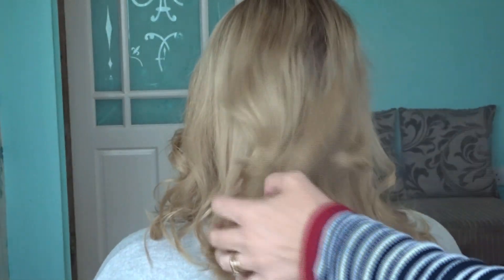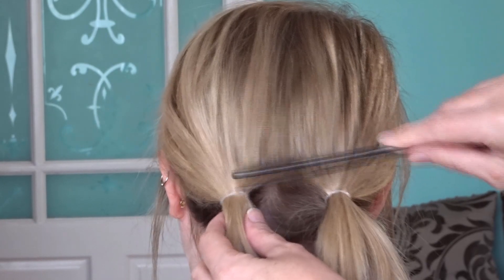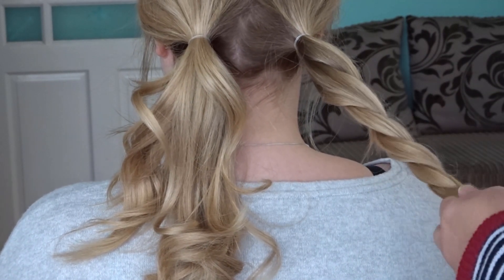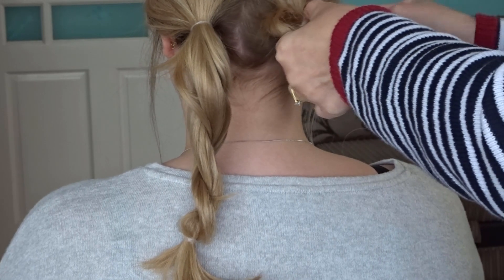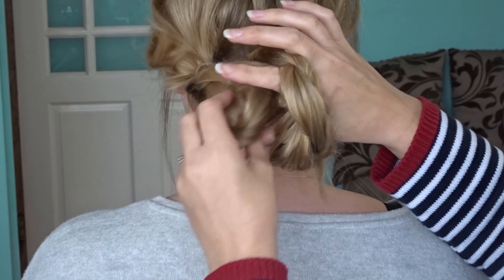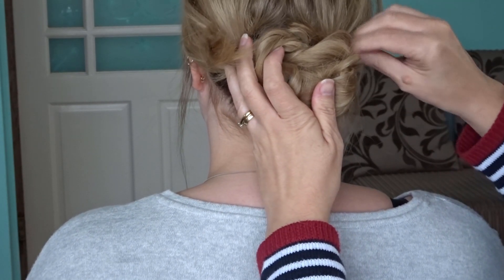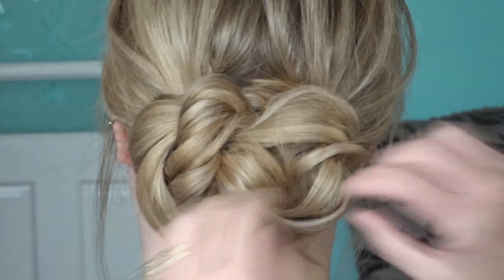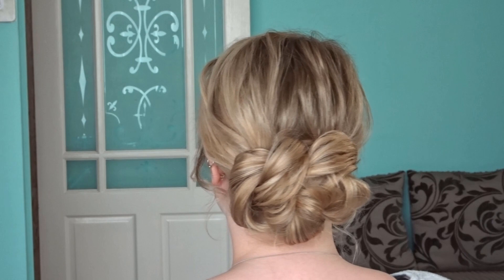How to do a simple low twisted bun hairstyle - easy 10 minute updo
Learn how to do this quick and easy low bun hairstyle. Step by step instruction on how to create this simple low twisted bun hairstyle.
Perfect for wedding hairstyle, prom parties or even everyday.